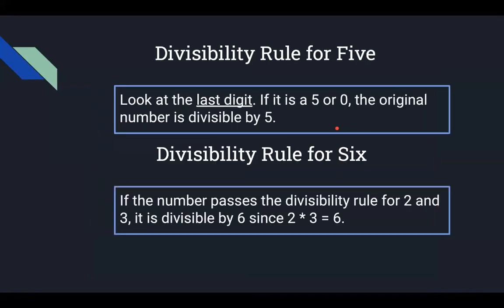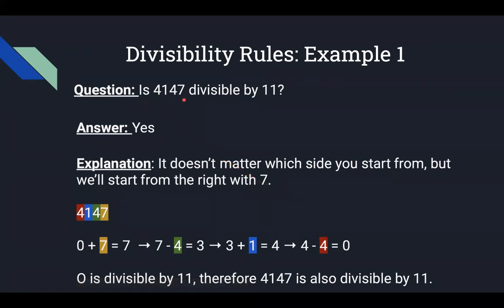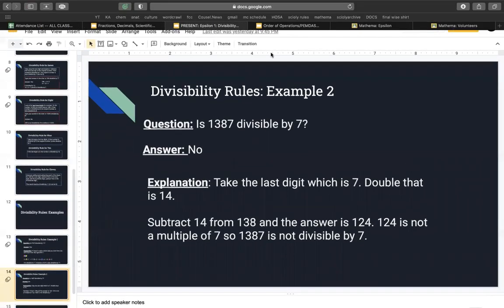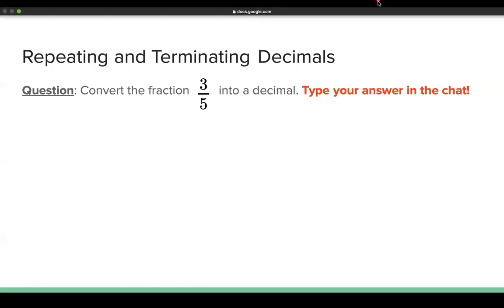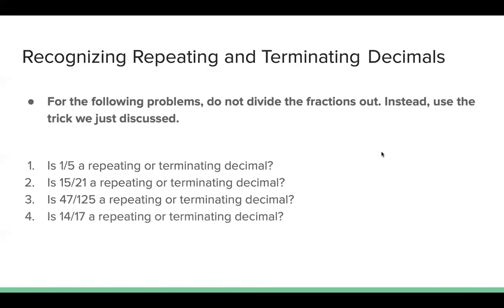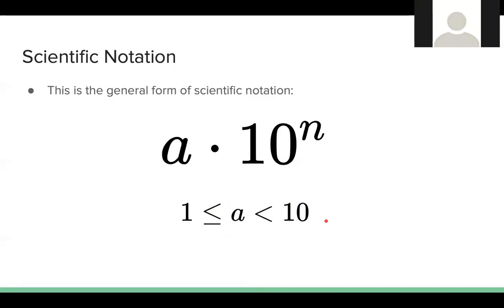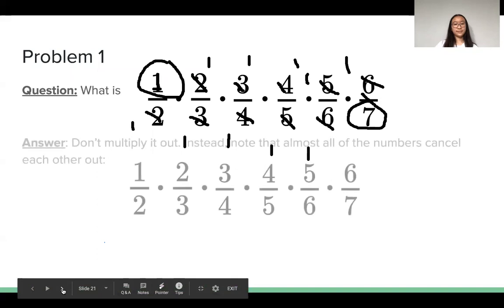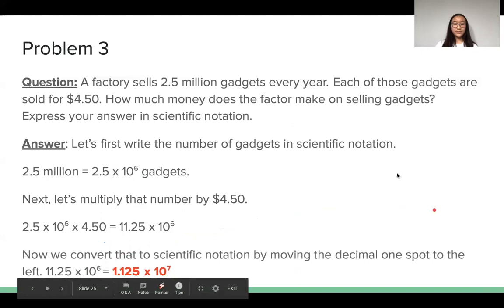Epsilon Lesson 2 [10/9/20]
This is only a partial recording of the lesson as technical issues made the first half corrupt. Divisibility Rules & Fractions, Decimals, Scientific Notation